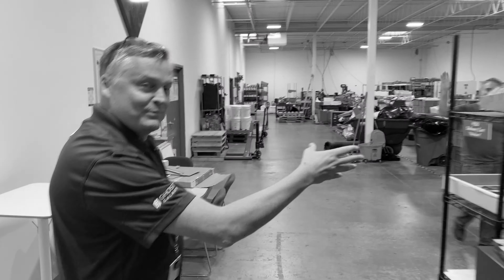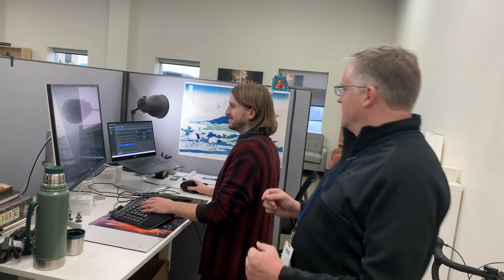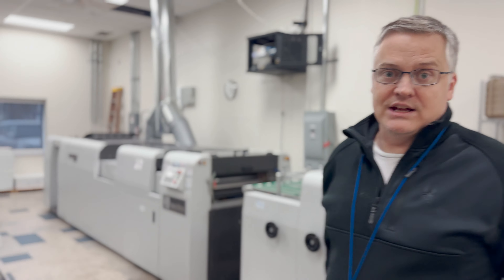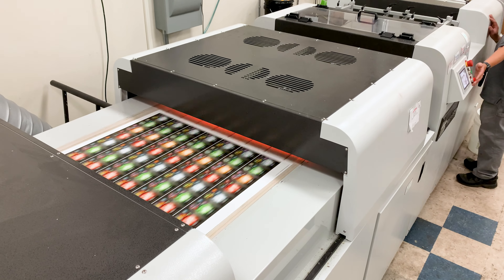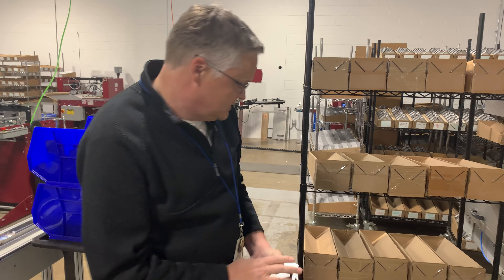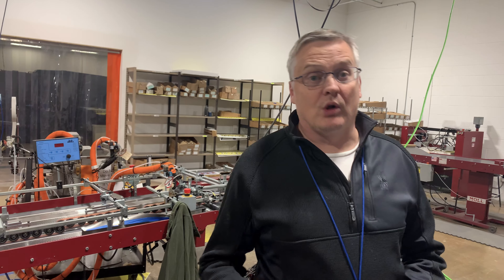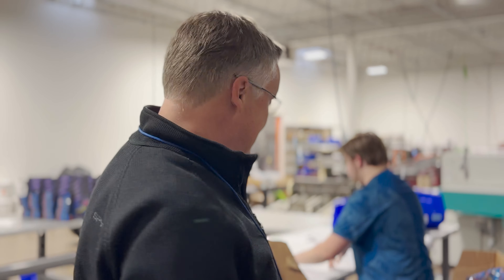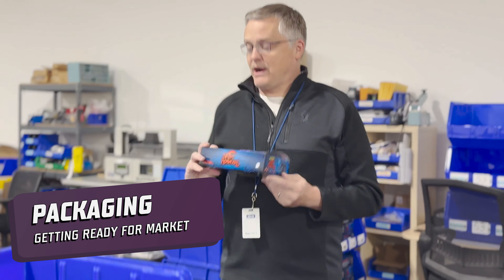Creating a KeyForge deck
Get a behind-the-scenes glimpse into the creation of a KeyForge deck with Ghost Galaxy CEO, Christian T. Petersen.

Step into the heart of Ghost Galaxy's offices as Chris guides you through the intricacies of the entire deck manufacturing process. Watch the magic unfold, from the inception of decks using our cutting-edge ForgeFire software to the meticulous printing and packaging stages at ArtiForge, our state-of-the-art production factory.